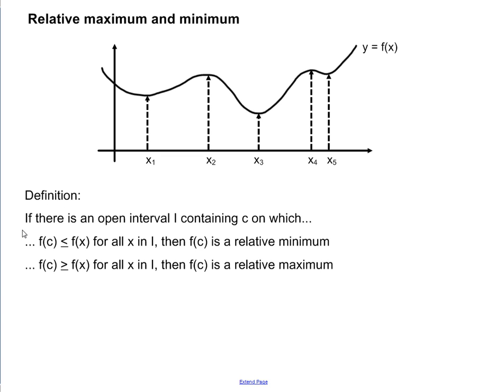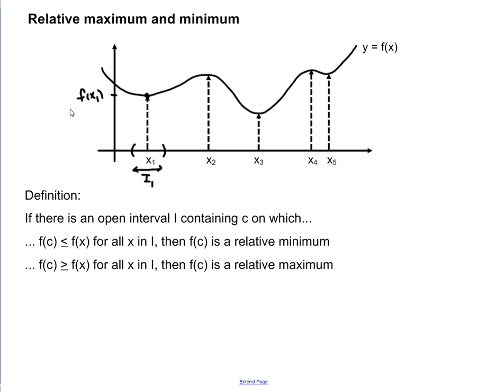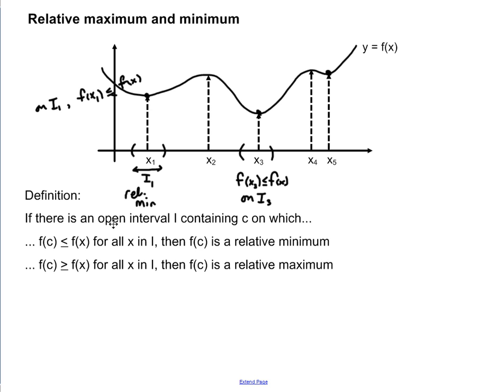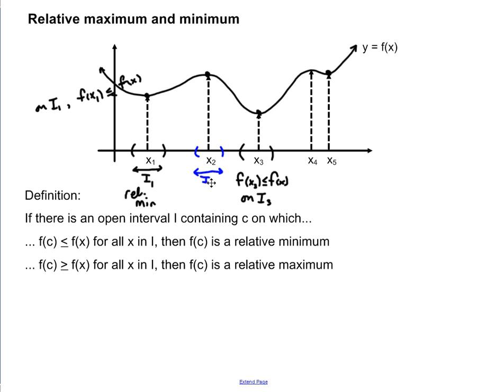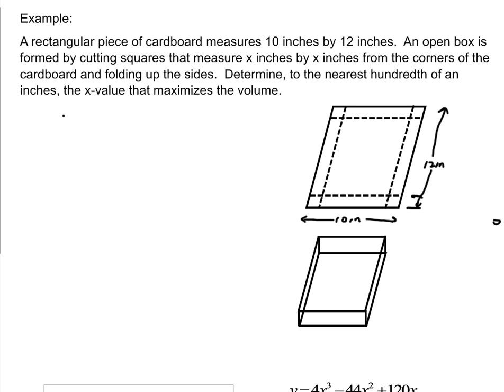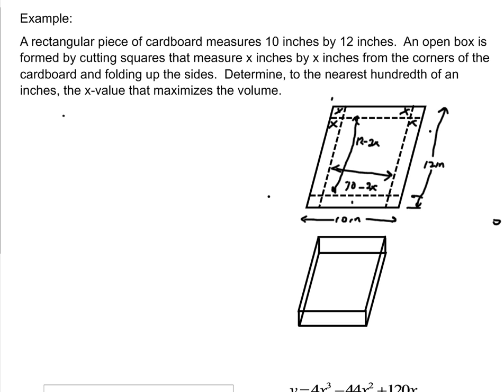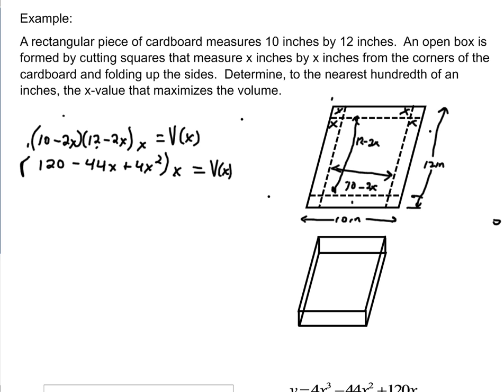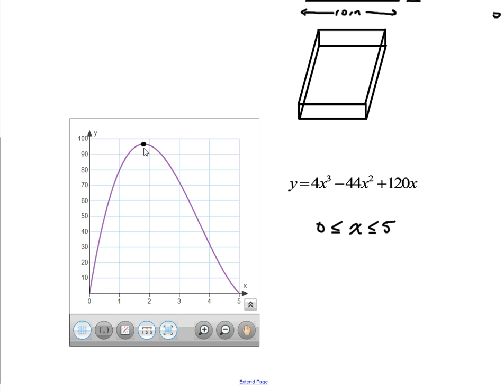Ch3s2B PolynomialsHigherDeg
Chapter 3 section 2 - Polynomial Functions of Higher Degree